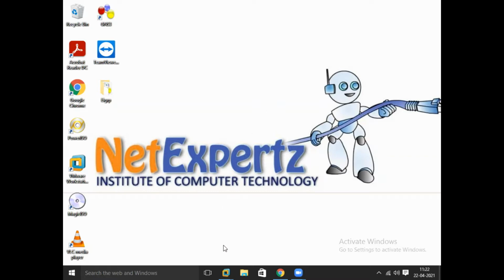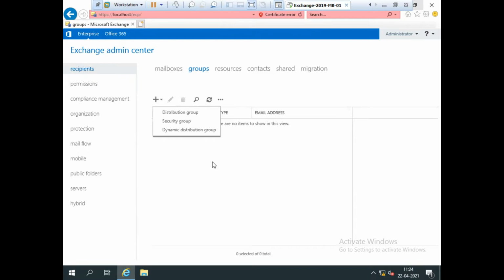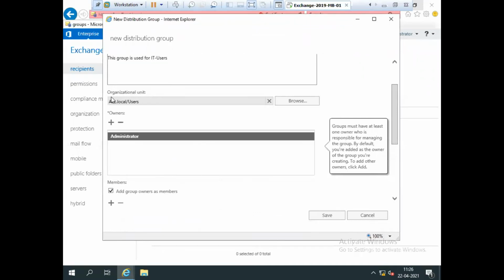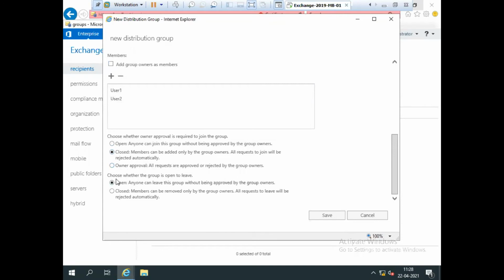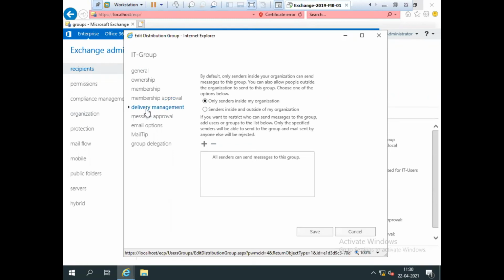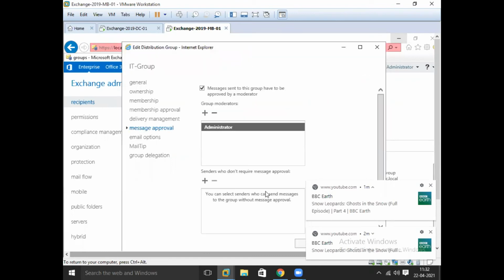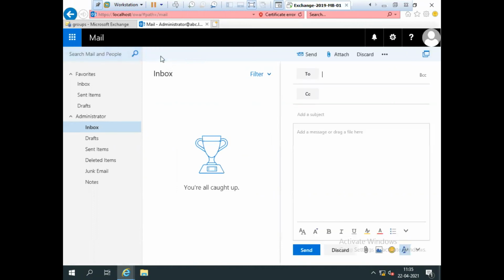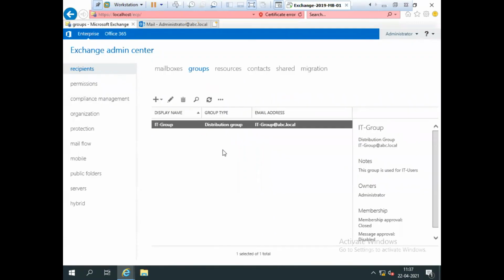Distribution Group in Exchange Server 2019 | Session-08 | Netexpertz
Welcome to Microsoft Exchange Server 2019 Video Series.

In this video we will learn Distribution Group In Exchange Server 2019.